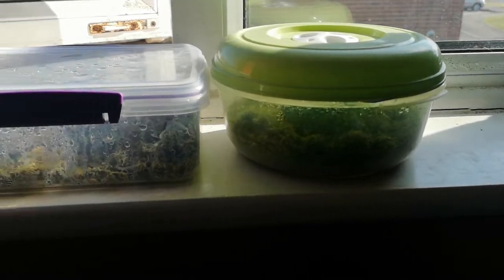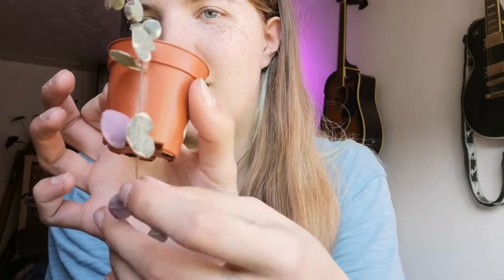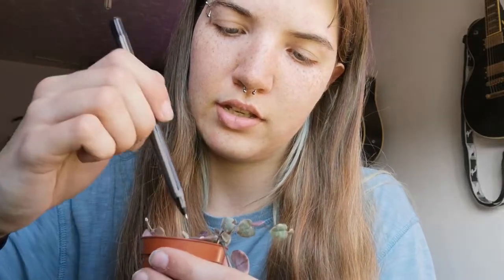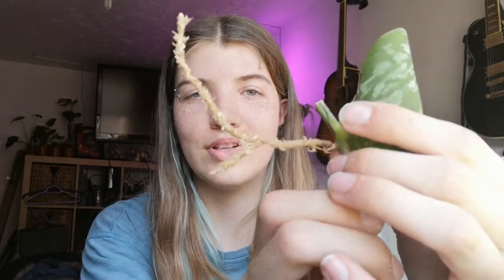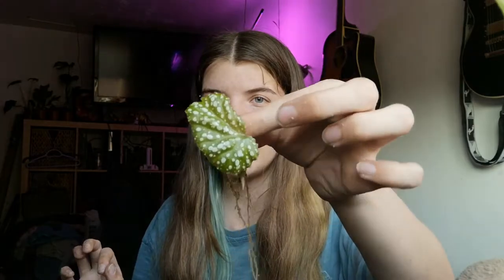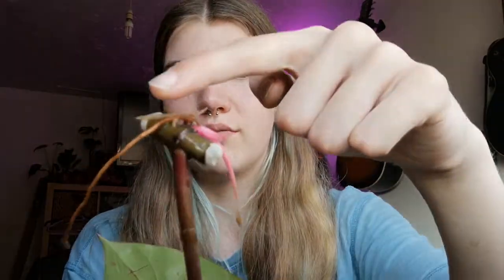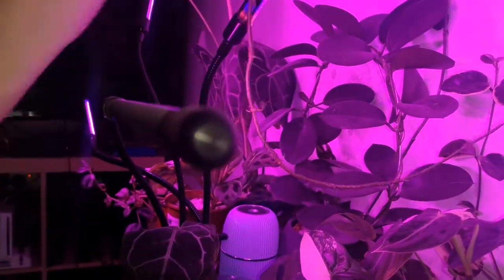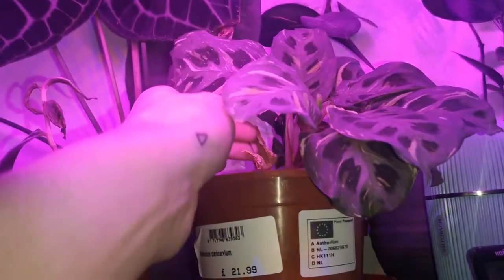I'M BACK!! | Propagation + plant update | Pt.1 | Lou Plants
This video is about where I've been and propagation and plant update.